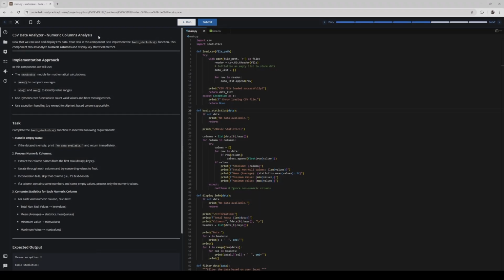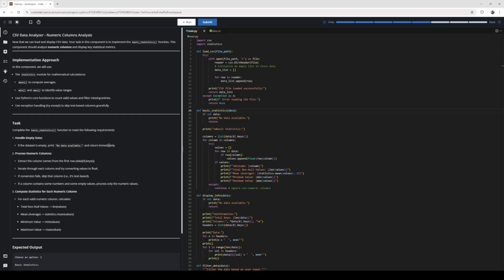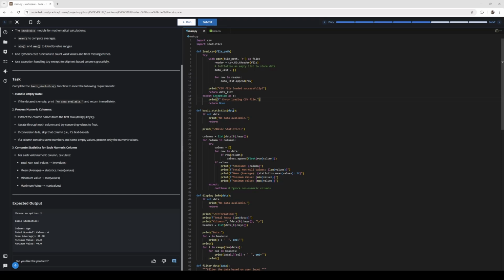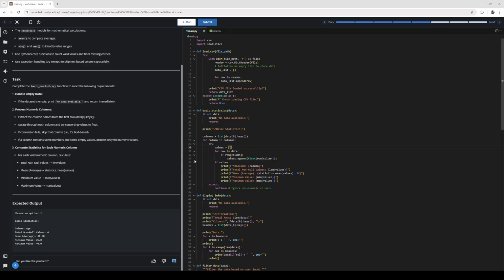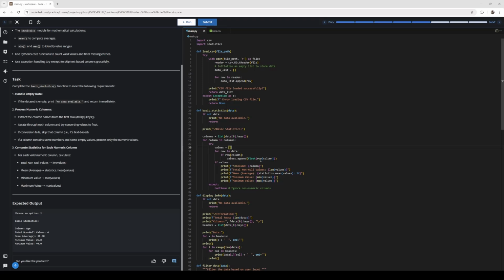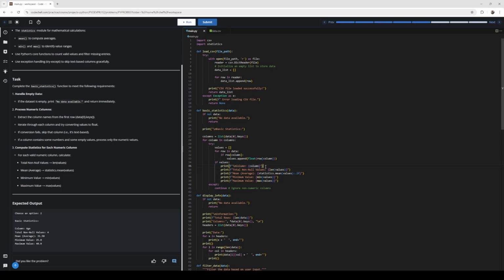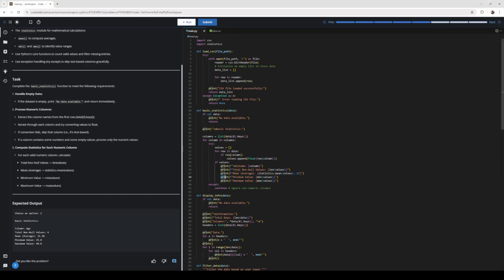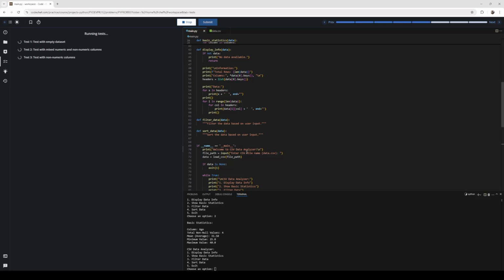CSV Data Analyzer (Part-3) | Python Projects for Beginners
In this video, we take our CSV Data Analyzer further by adding functions to compute insights from CSV data. Learn how to calculate totals, averages, and work with numeric fields in CSV files using Python.